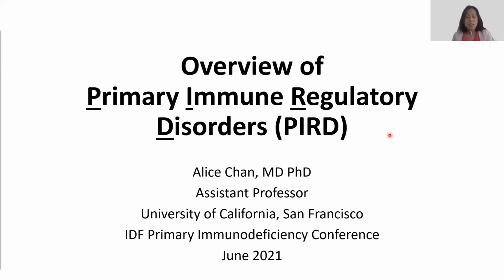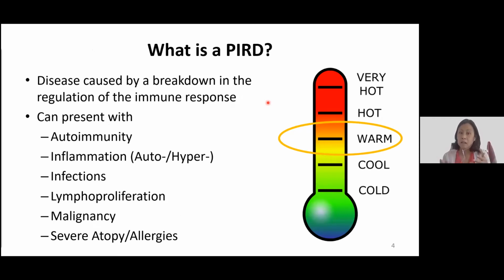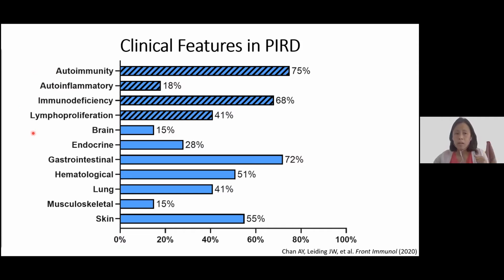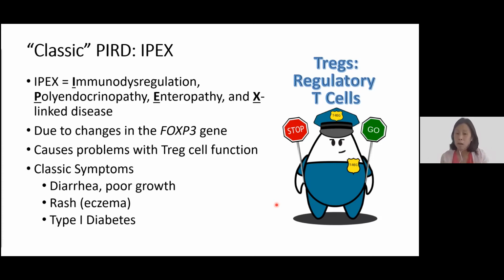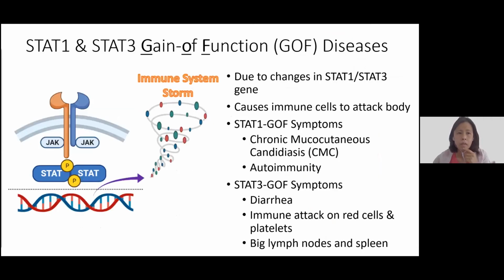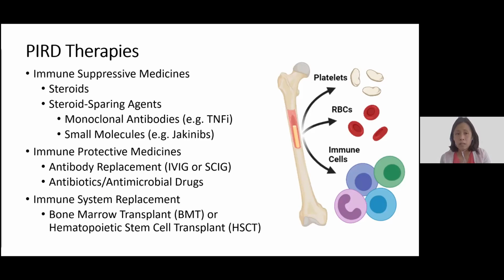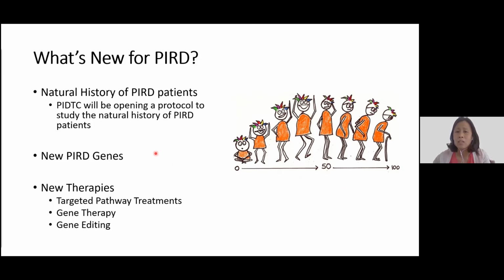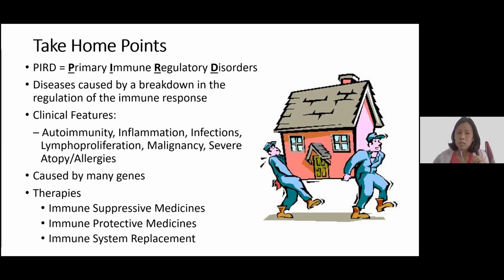Rare of the Rare Quick Clip: Primary Immune Regulatory Disorders (PIRD)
IDF 2021 PI Conference Session, "Rare of the Rare Quick Clip: Primary Immune Regulatory Disorders (PIRD)" was presented by Alice Chan, MD, Ph.D. on June 24, 2021. This quick clip is a preview of what's to come during Rare of the Rare on October 1-2, 2021.